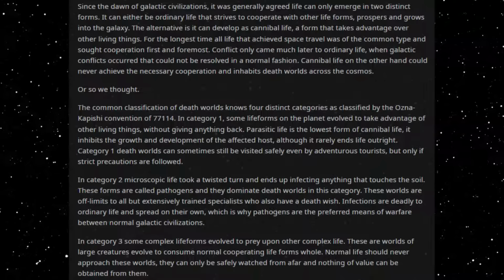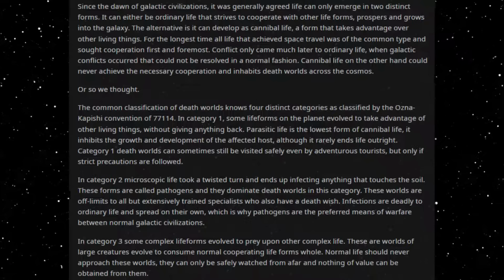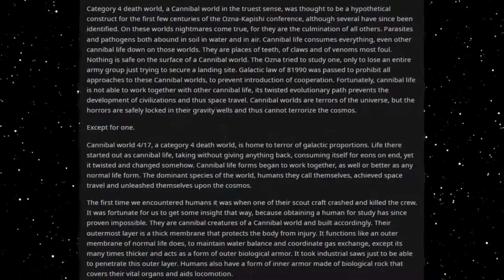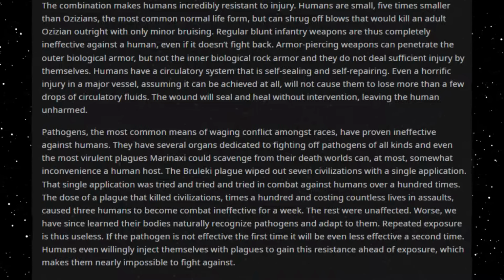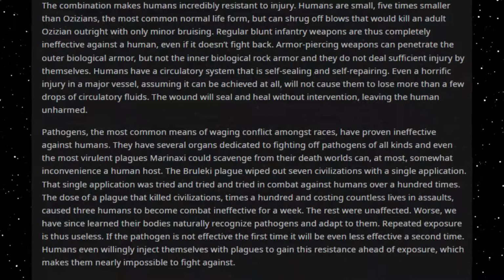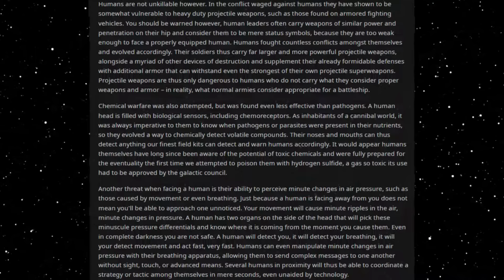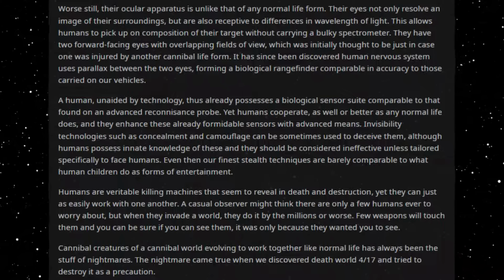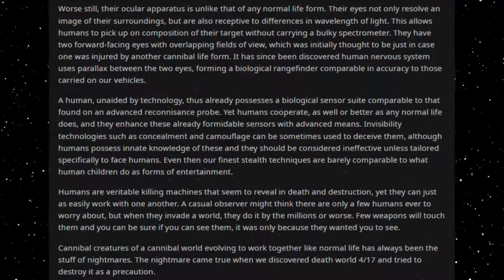Best HFY Stories: Cannibal World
Great danger!

An original story written, and granted permission to narrate by u/Admirable-Film2289

If you fancy buying me a coffee so I can keep this up please do so

You can also gift me items on Steam if you'd like!

I am the Net Narrator. I will be narrating various tales from around the internet, which may be spooky, may be creepy, may be funny, may be awesome or may be something else. Stick around and play me while bored at work and enjoy!